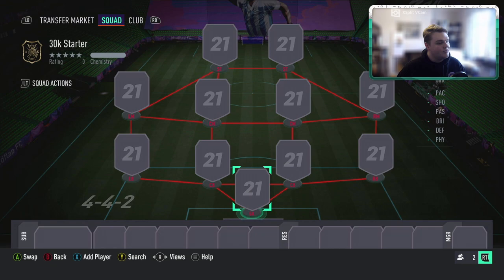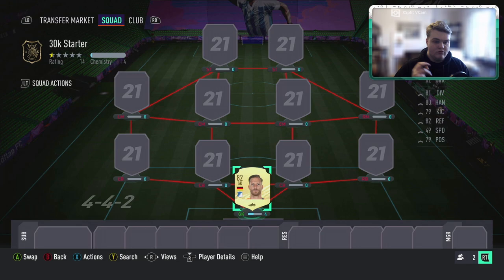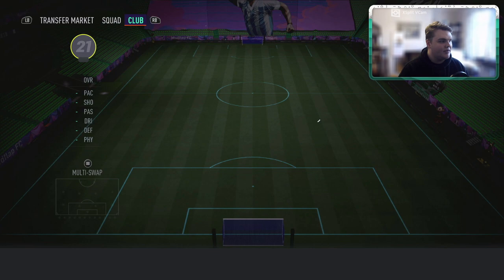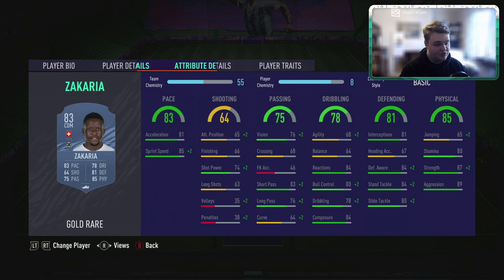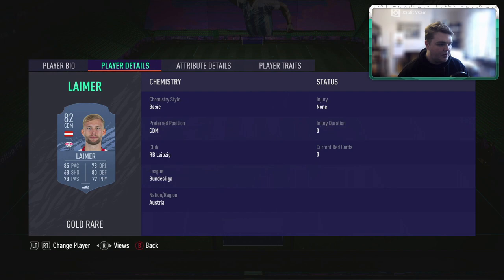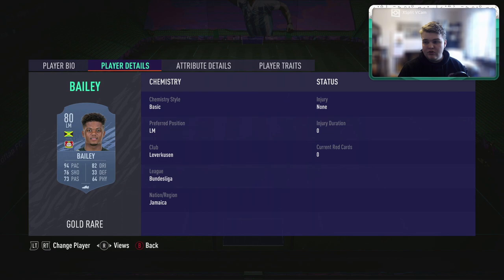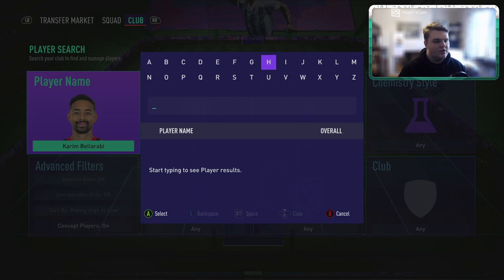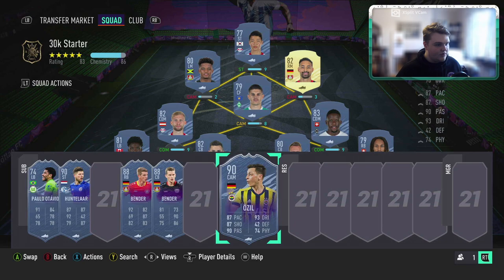BEST 30K STARTER TEAM POSSIBLE - 30K SQUAD BUILDER! GETTING STARTED ON FUT! FIFA 21 ULTIMATE TEAM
Welcome back to the channel folks, today we kick off our weekly squad builder series. We start by taking a look at a 30k (30,000 coin) starter team. Whilst many already have the game, there are still newcomers and even those making second account and now is probably the best time to do so as we have the FUT Birthday promo right now and Team of the Season isn't far away.

This is the best team you can build for 30k that fits the meta and can get you results. It's built around a Bundesliga core, and the Bundesliga is one of the best leagues to build around this season so there will be upgradability paths.

Today's video: BEST 30K STARTER TEAM POSSIBLE - 30K SQUAD BUILDER! GETTING STARTED ON FUT! FIFA 21 ULTIMATE TEAM